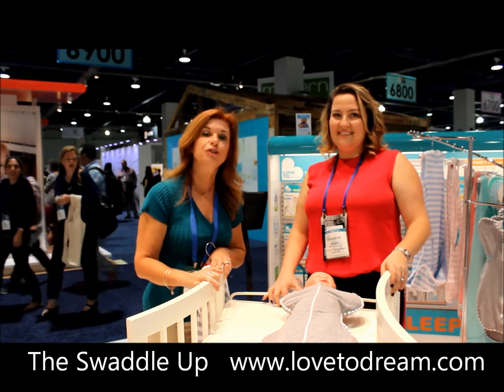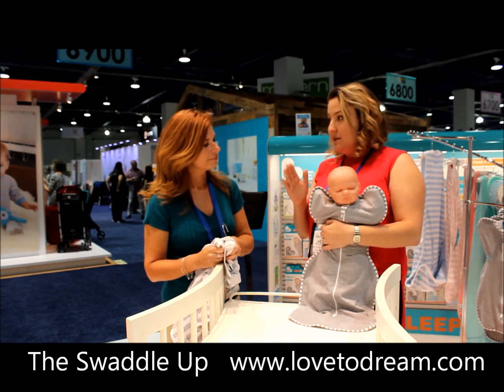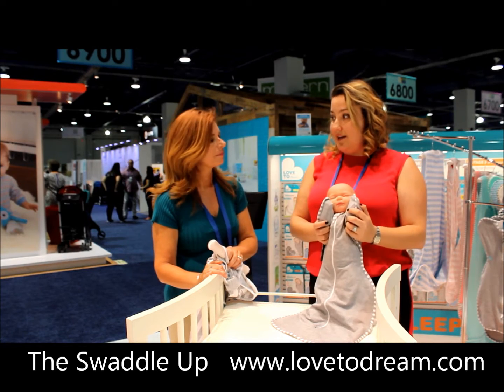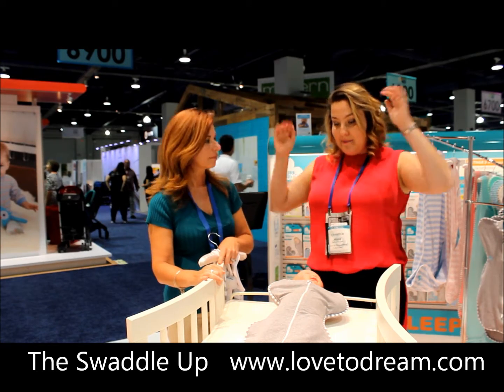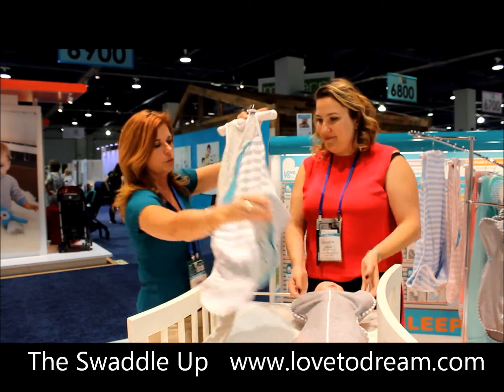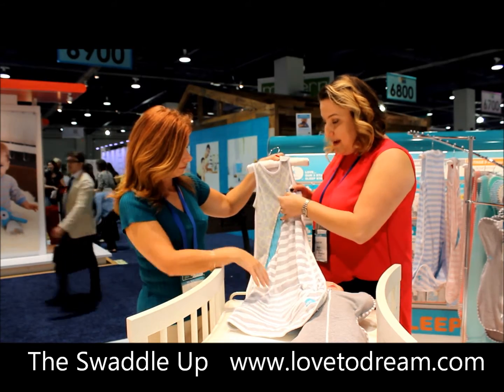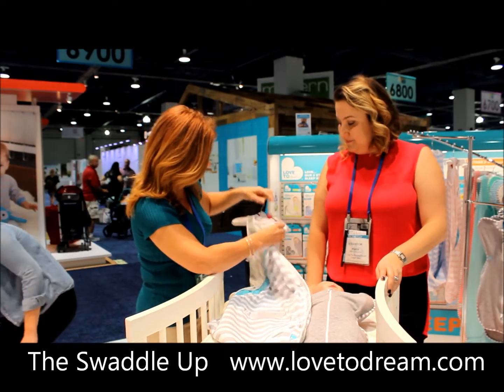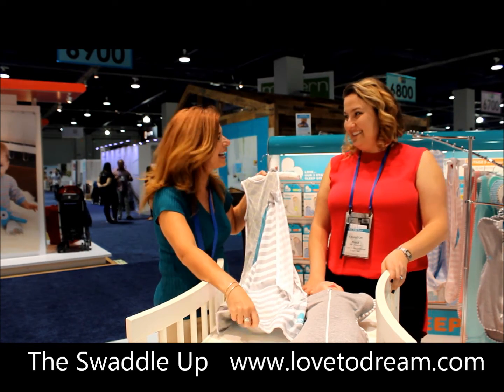Some beautiful wearable blankets from Swaddle Up